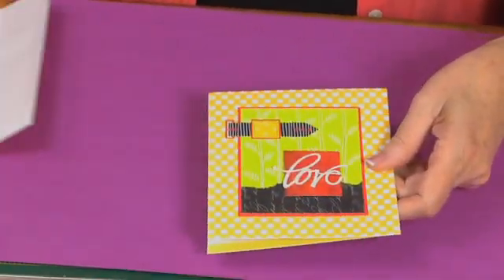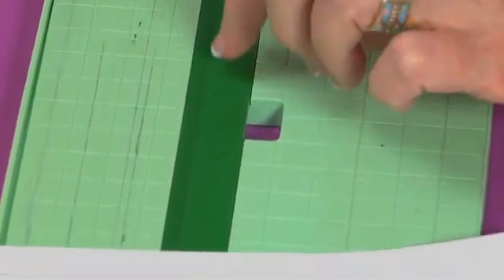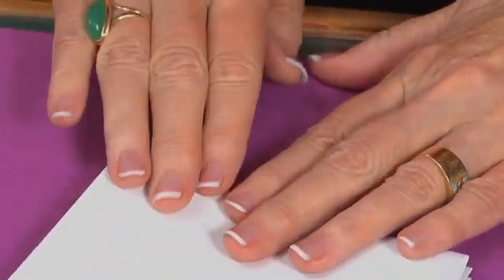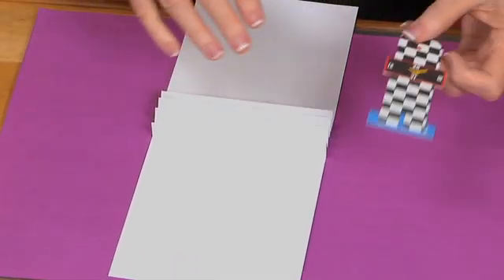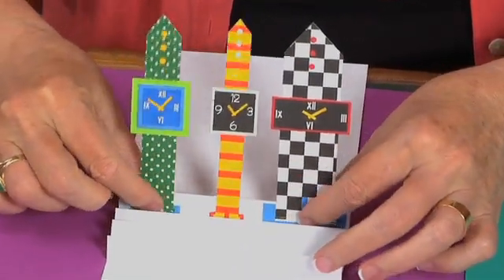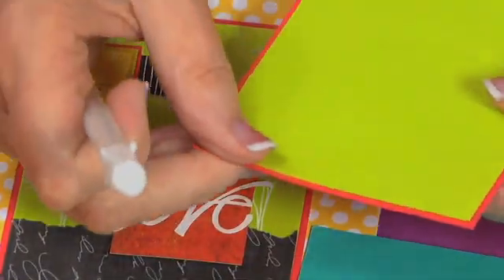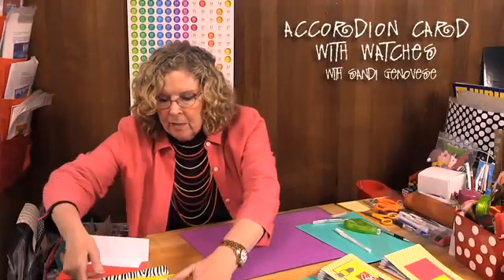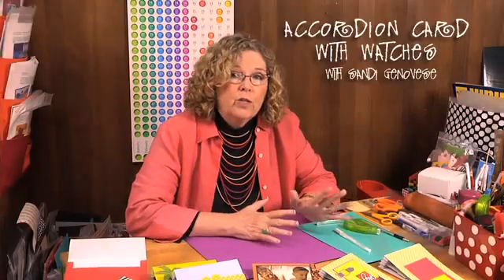Accordion Card Watches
’m kinda known for my catchy phrases on my themed cards with family and friends.  Watches are probably one of my favorites because there are so many fun sayings for almost any occasion.  From a simple HELLO card saying “Watch Ya Doin’?” to “It’s Time to Celebrate Your Retirement”…the possibilities are endless.